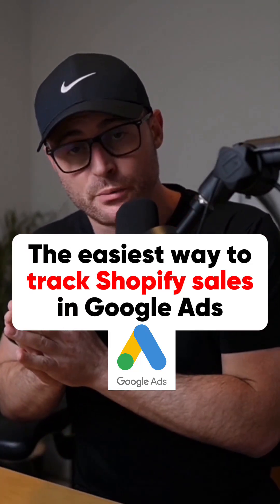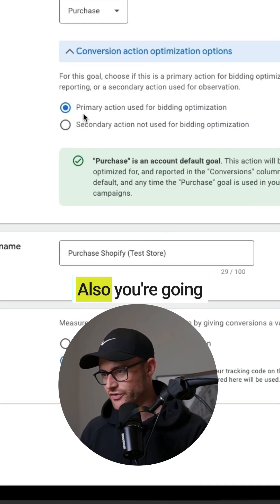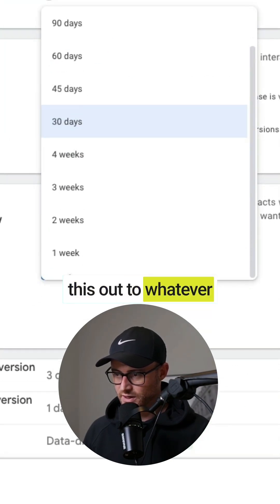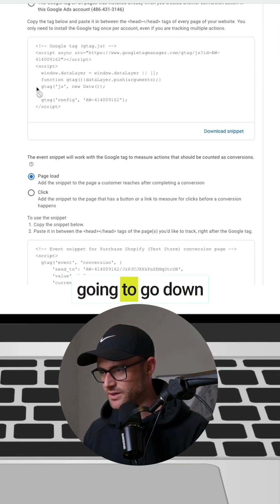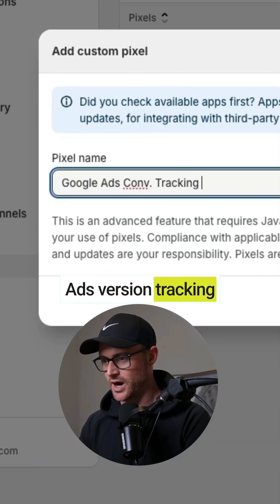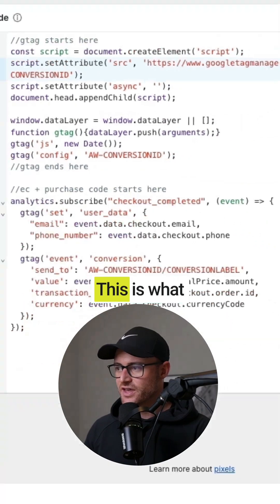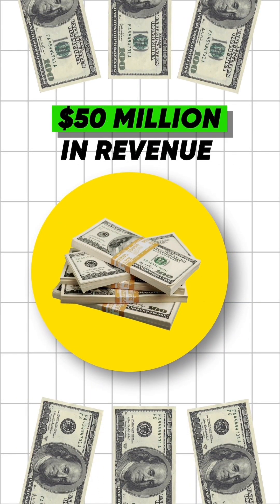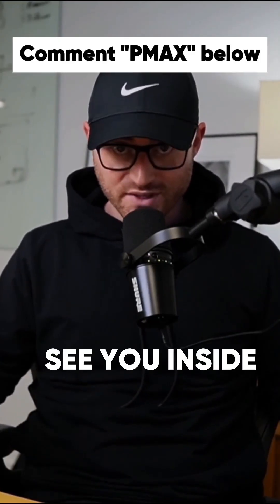The easiest way to track Shopify sales in Google Ads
Bulletproof Shopify tracking: Manually add Google Ads purchase conversion, set primary status, different values per conversion, 30-day window.